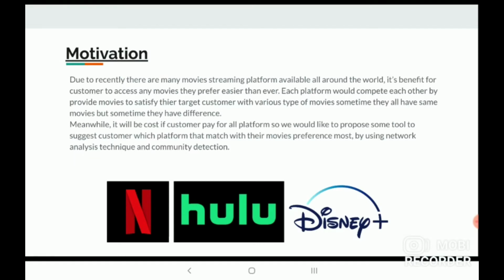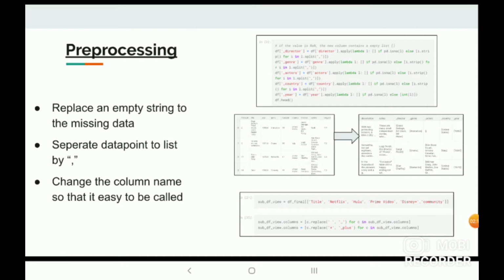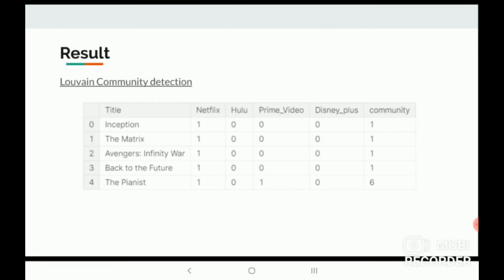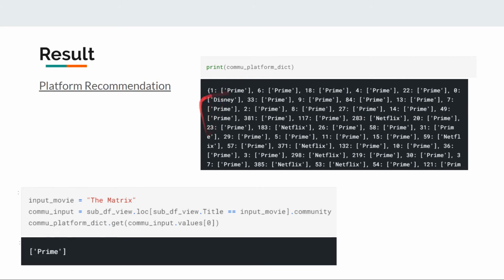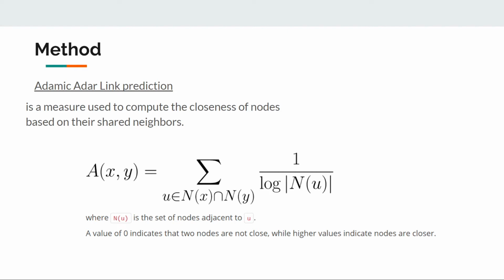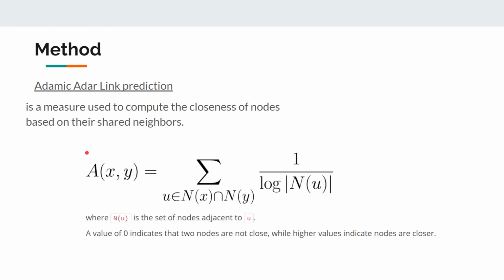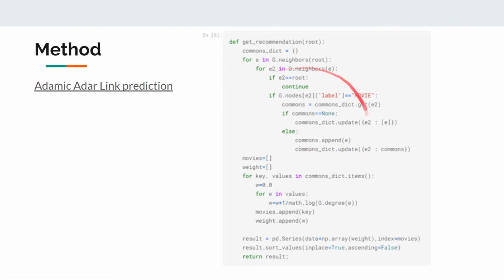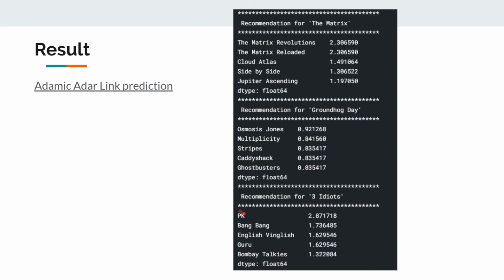M10709819 M10815817 FinalProject Video